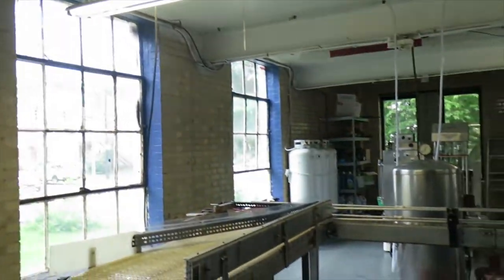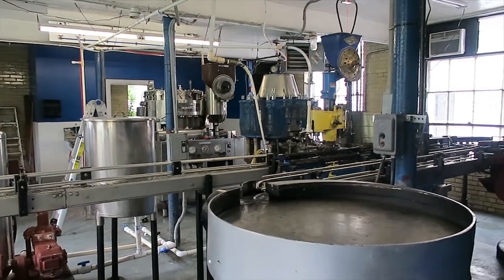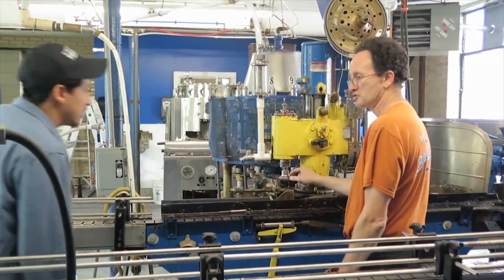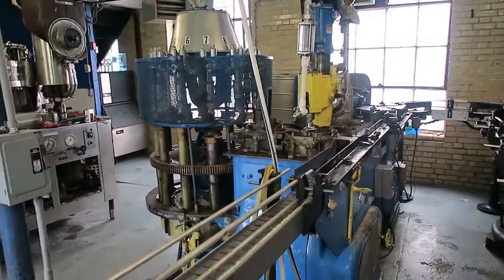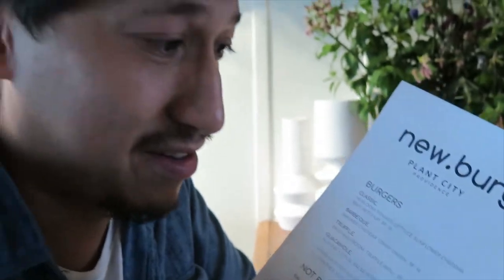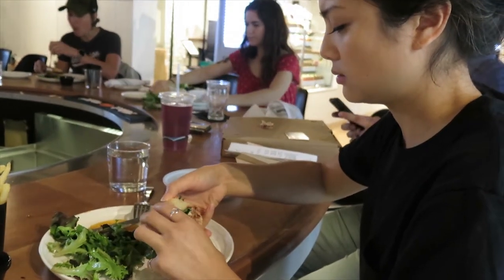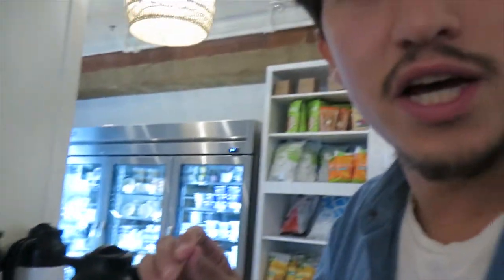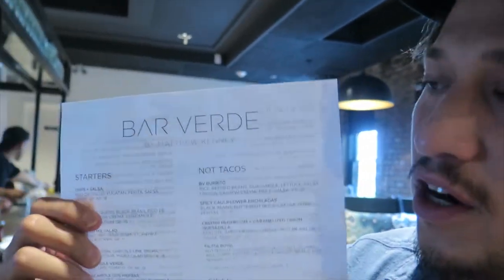Plant City! Phill Tries His First Plant-Based Burger | GO RI Vlog - Providence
Oh heyyy RIOG's GO Rhode Island Vlog is back!

Mimi and Phill head to the Yacht Club Soda factory to check out how RI's favorite soda is made. They also visit Plant City in Providence, the new and highly anticipated plant-based food hall and market in town. A trip to Tricycle Ice Cream perfectly rounds out a busy day, don't you think?